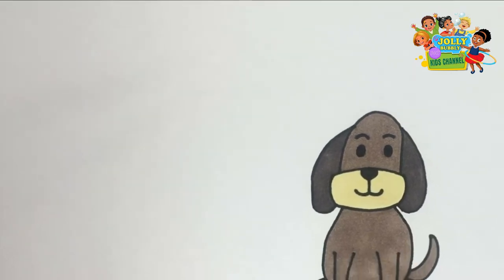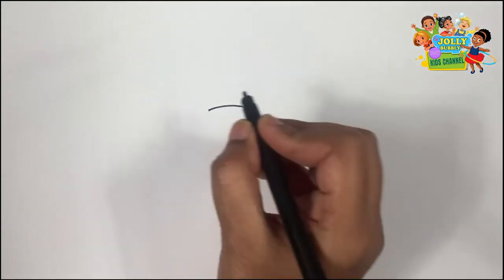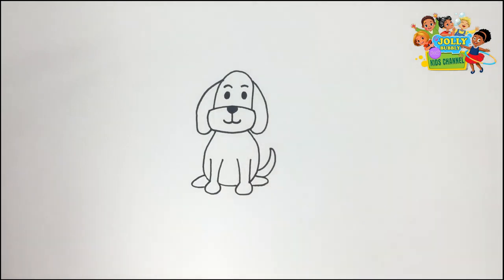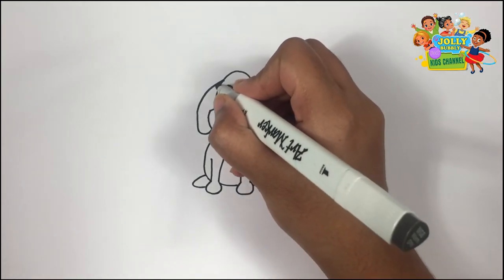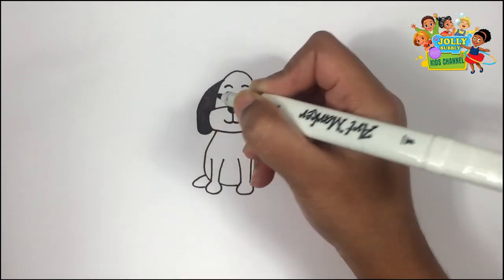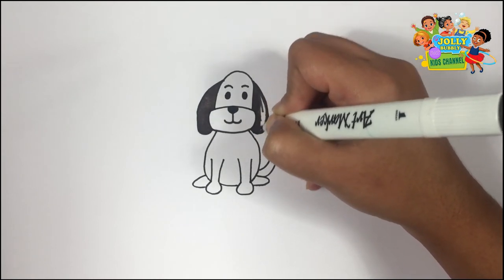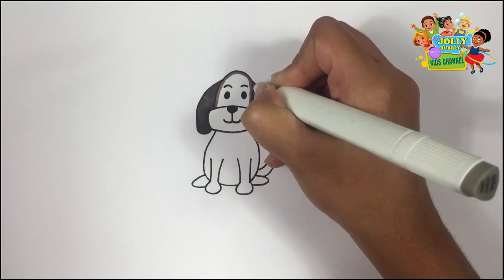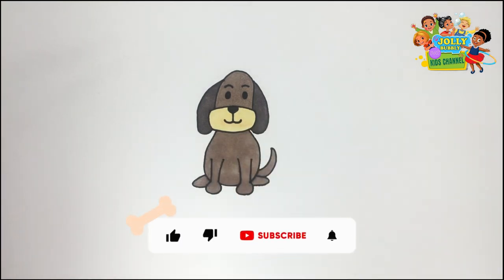Hand Drawing and coloring Dog Art Video | Jolly Bubbly Pat TV